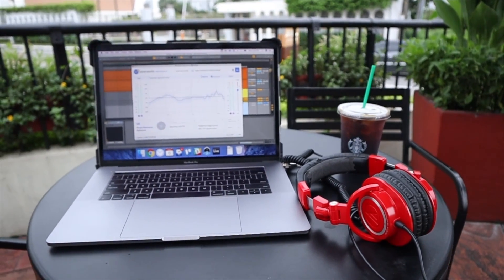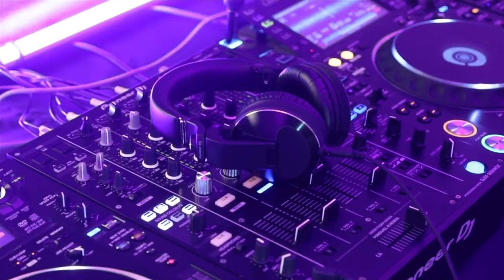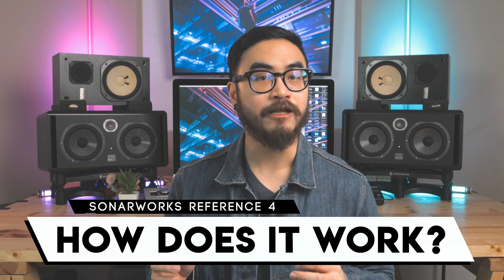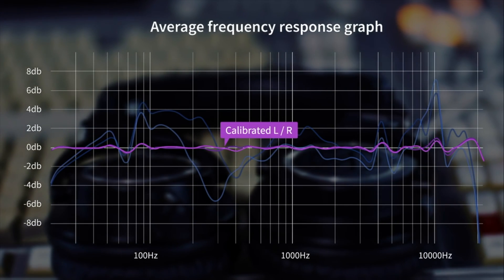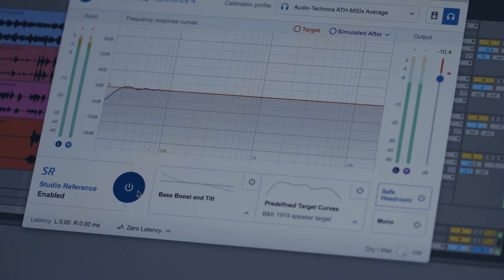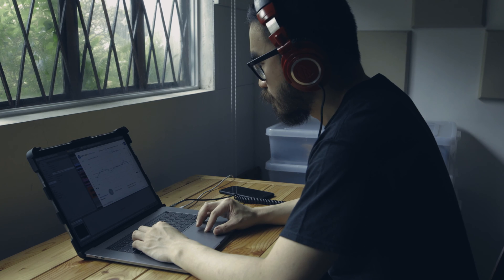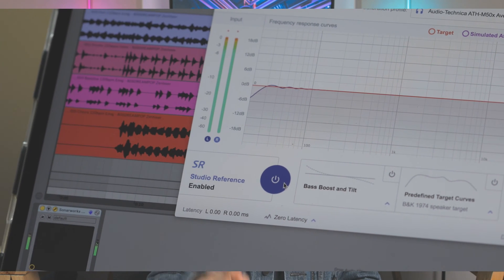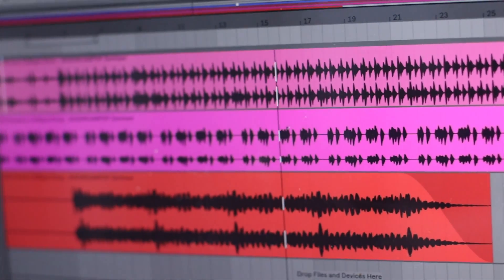Sonarworks Reference 4 Calibration App Review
This app "flattens" the sound of your headphones and monitor speakers for a more accurate listening experience during critical production and mixing sessions.

Please like or share if you enjoyed this video :)